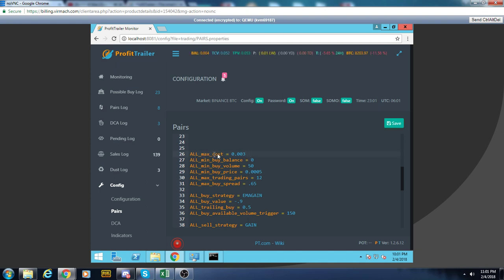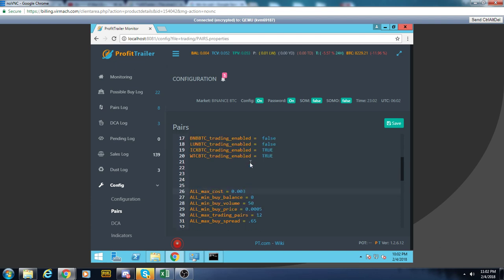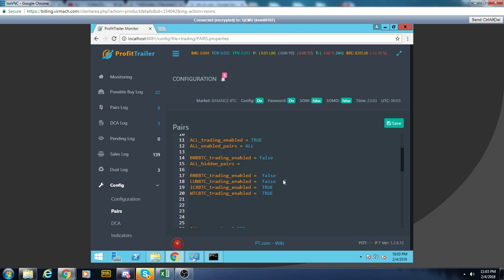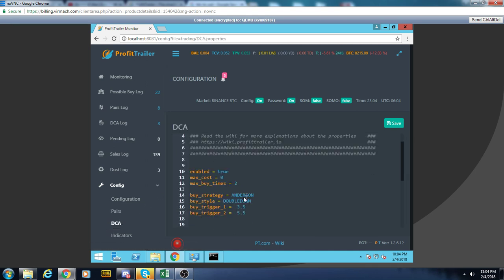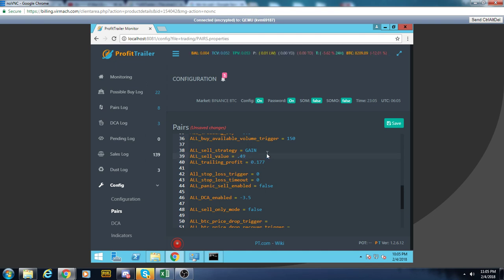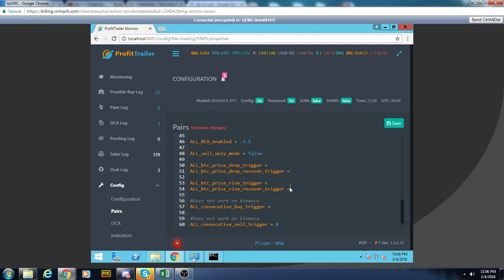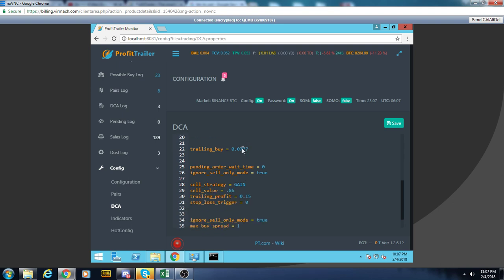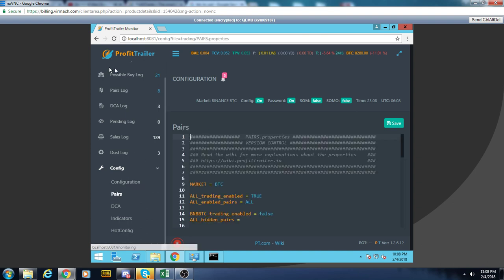My Profit Trailer Settings for Safe .5-3%